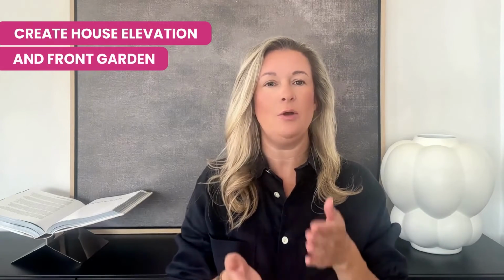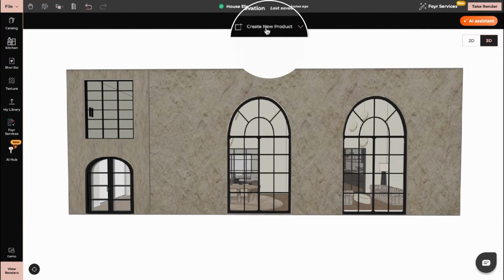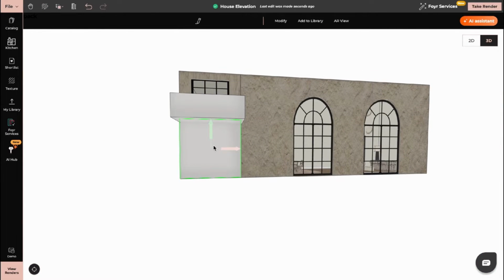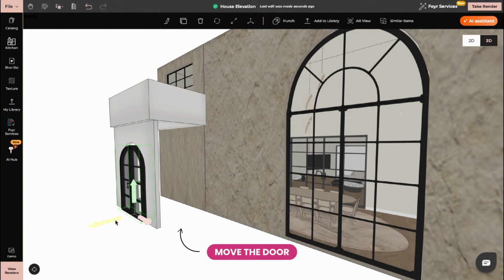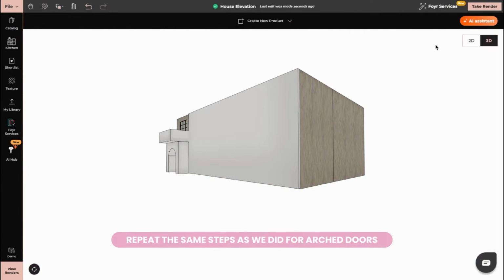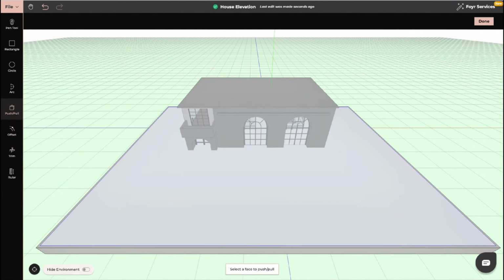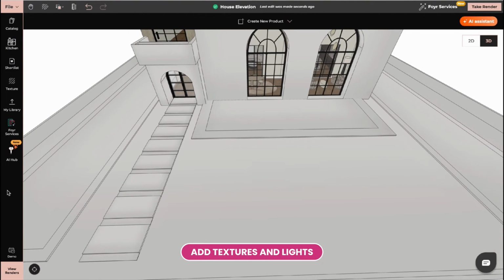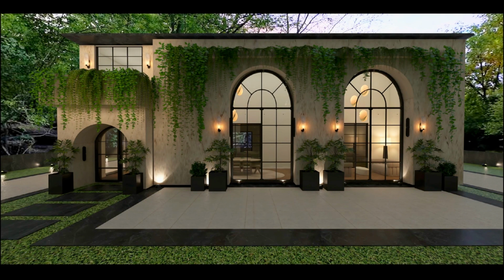How to Design Stunning House Elevation with Front Garden | Easy 3D Exterior in Foyr Neo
Learn how to create a realistic house elevation with a front garden using Foyr Neo, the fastest and most intuitive 3D design software for architects, interior designers, and homeowners. In this step-by-step tutorial, we’ll show you how to build a modern house front elevation with garden elements—from layout to rendering—all without needing CAD skills or complex tools.

🎯 What You’ll Learn in This Video:

- How to plan and design a 3D house elevation with landscaping
- Adding greenery, driveway, pavers, pathways, fences, and modern facade
- Choosing the best materials for walls, doors, windows, and porch design
- Creating a cohesive front yard layout with hardscape and softscape
- Real-time rendering of the full exterior design with photorealistic quality
- Using drag-and-drop tools to speed up your elevation design process
- Tips for designing villa exteriors, bungalow elevations, and modern homes

Foyr Neo lets you design not just the exterior architecture, but also include outdoor décor, planters, patio furniture, water features, and more. Whether you're creating a house front design, working on a new home project, or revamping a residential facade, this tool gives you complete control over every element—from layout planning to 3D rendering.

No experience in architecture or 3D modeling? No problem. With Foyr Neo, anyone can build a complete elevation design with front yard landscaping in minutes.

✨ BONUS: Render your work in 4K and 12K, upload custom textures, and present walkthrough-ready visuals in record time.

Start turning your ideas into powerful visuals with the most efficient 3D elevation planner in the industry.

0:00 - 0:19 - Introduction
0:20 - 0:38 - Showcasing the double story detached house
0:39 - 10:47 - Starting to create the house elevation
10:48 - 10:53 - Final Render of the House Exterior with garden
10:54 - 11:05 - Ending